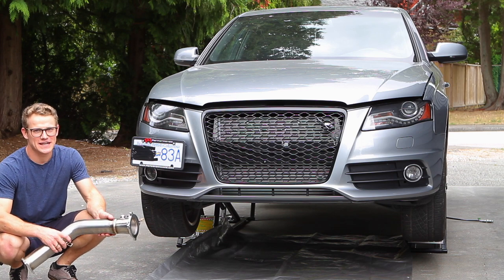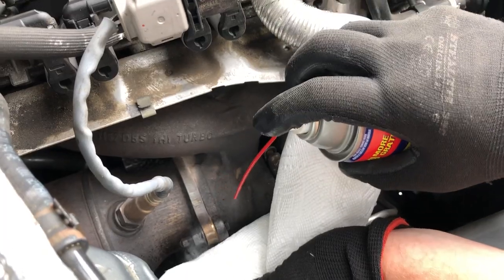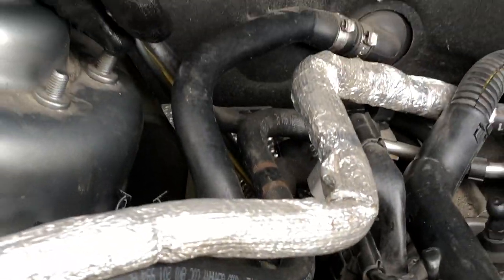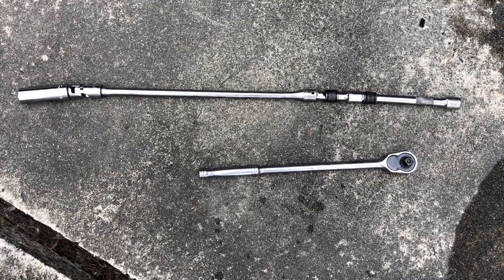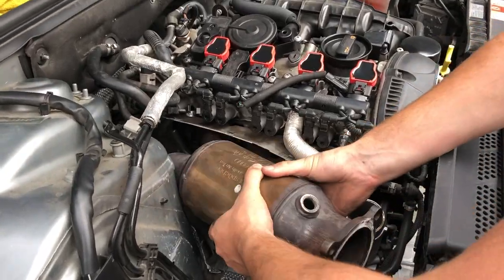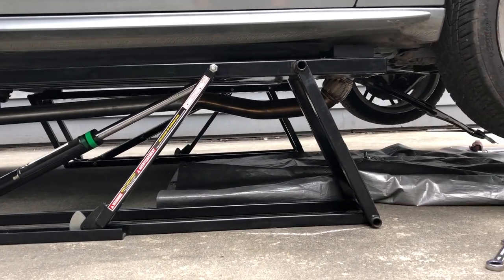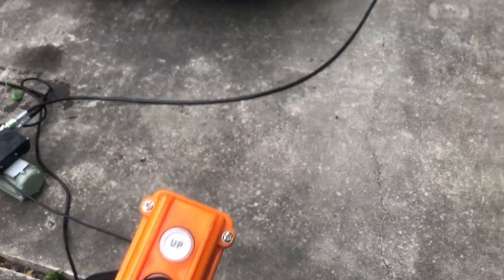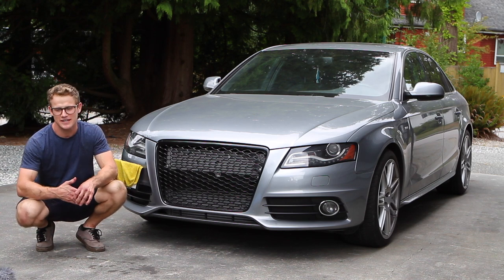Installing a Catless pipe in 2010 Audi A4 2.0T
In this video I show you the process involved in running a catless test pipe in a 2010 Audi A4 with the 2.0T engine. For this job you'll need a deep 15mm socket with a universal/swivel attachment to get the lower inside turbo to catted pipe nut. With the right tools and patience to let the car cool down before working on it this job can be done with relative ease. For best results you will need to change the tune on your car to work with the catless pipe. With the catalytic converter removed you'll be able to target higher boost levels and make more torque and horsepower.